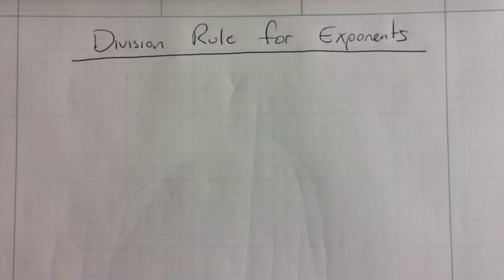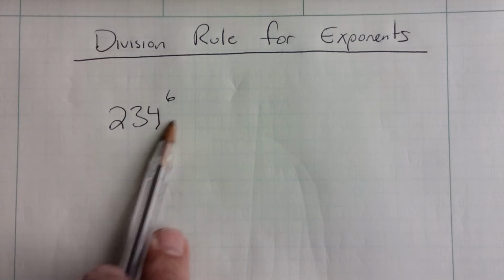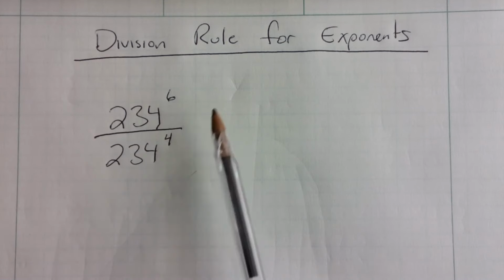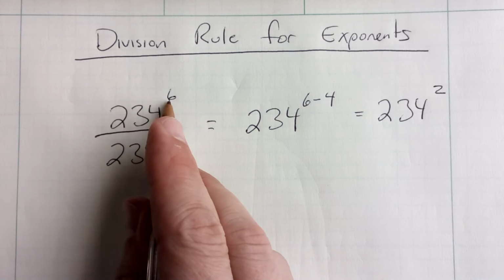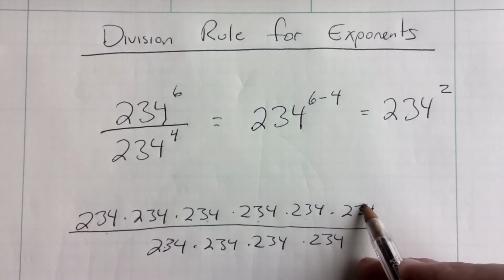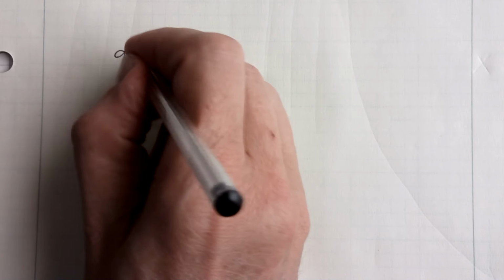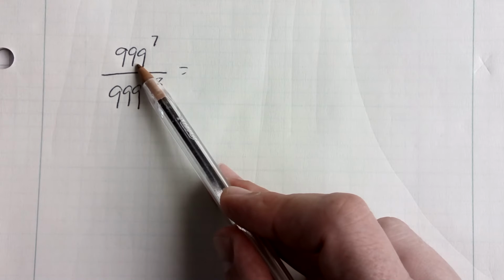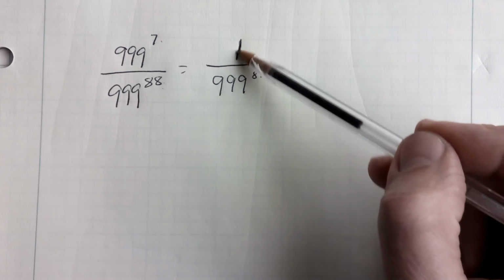Exponents (Division rule for positive integer exponents)